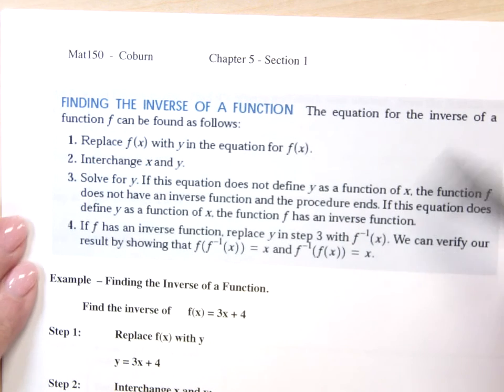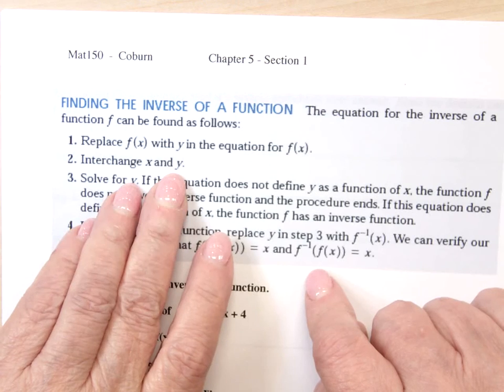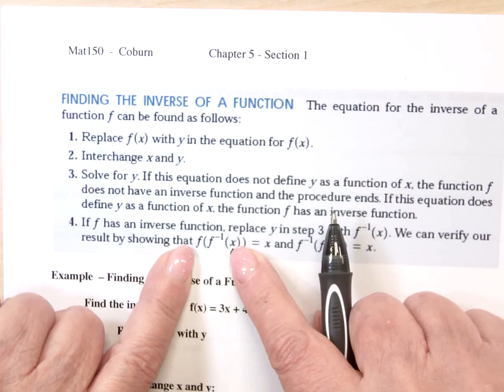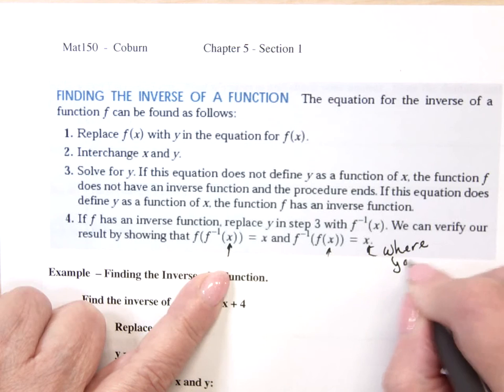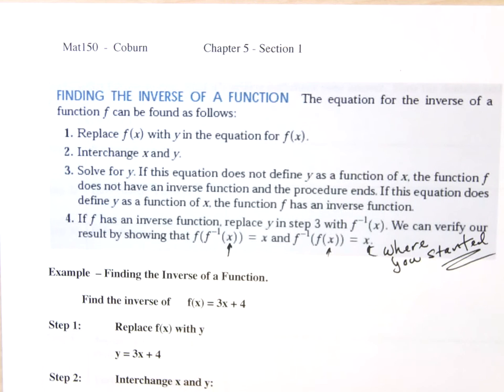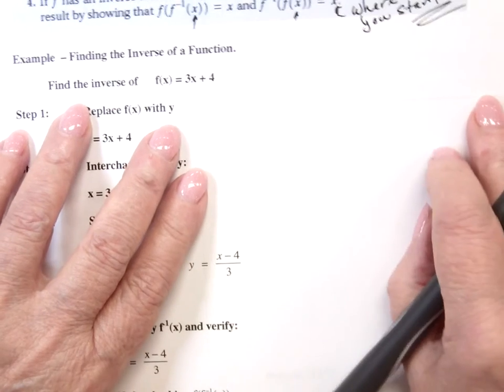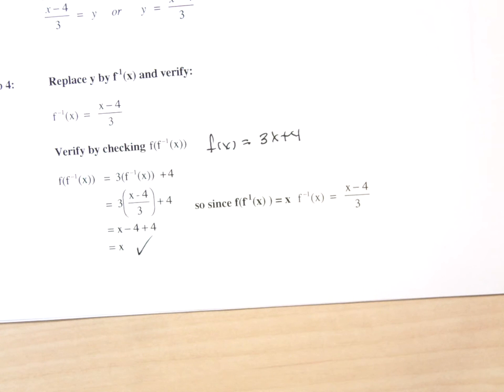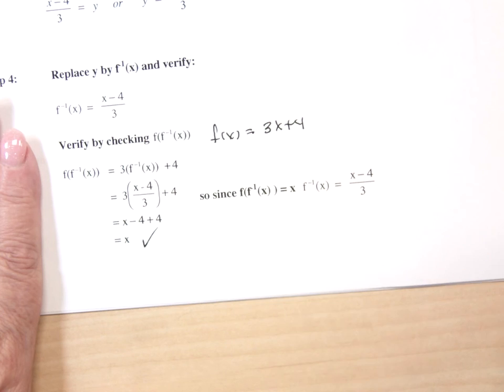150c 5 1 page 5 sp19